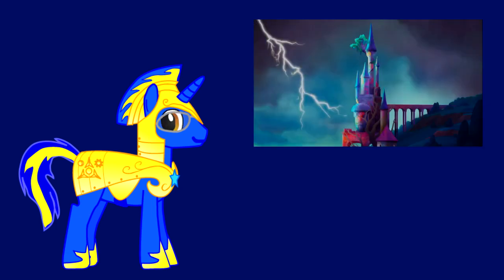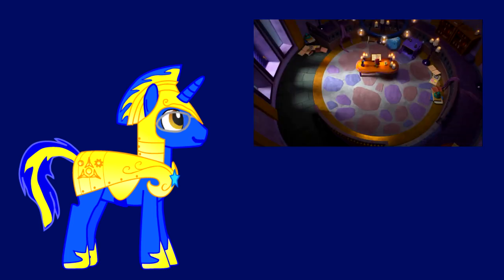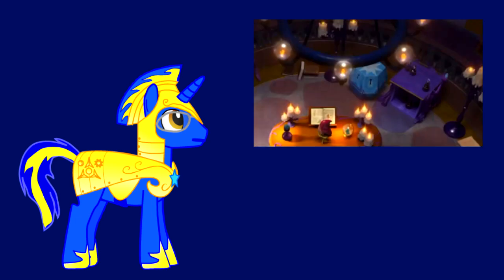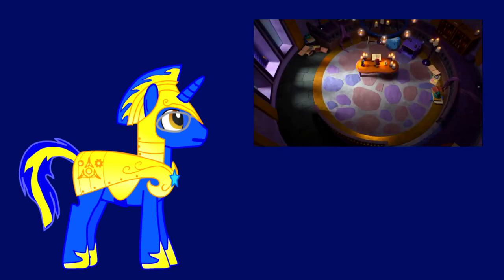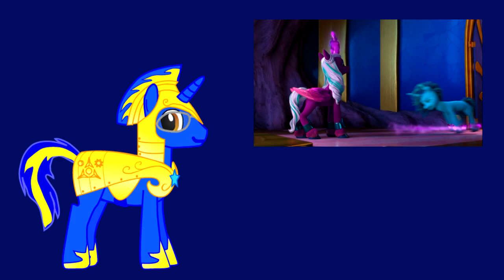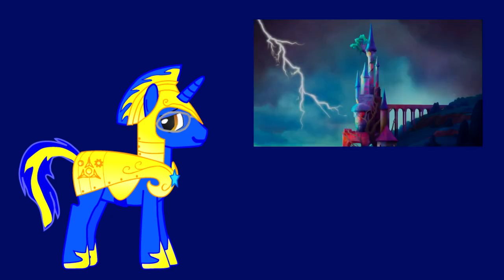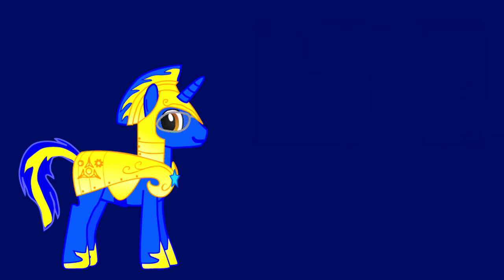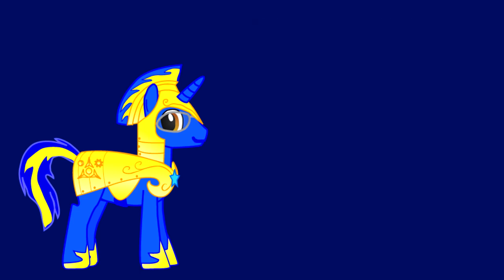MLP Focus On The Dark Castle Part 2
In Chapter 4 of Make Your Mark we got a slightly better view of the Dark Castle and I couldn't help but see what we could see